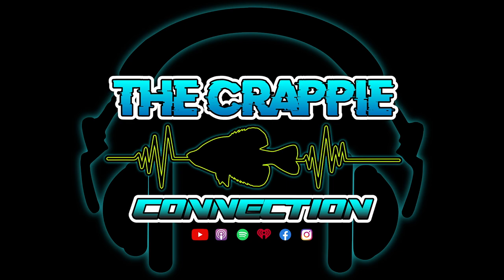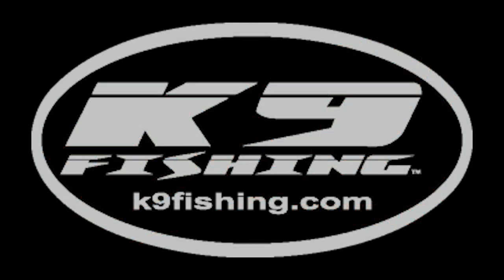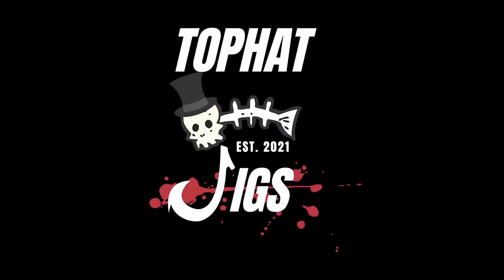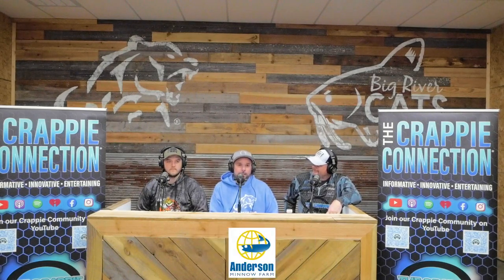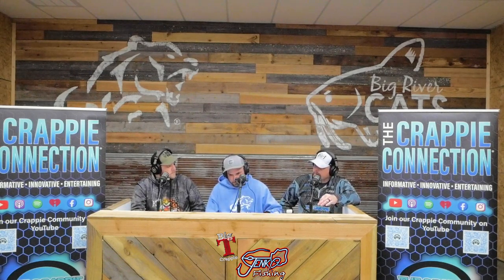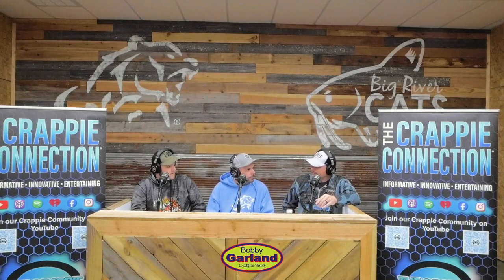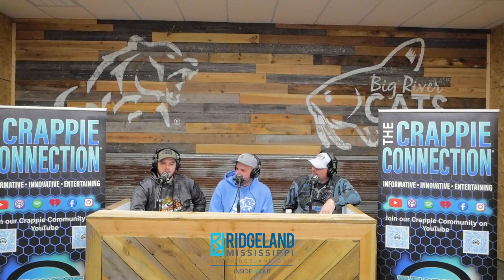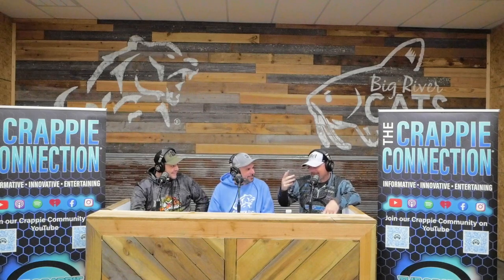How To Set Up Your Boat For Crappie Fishing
Andrew Lamore and Lance Mansfield both spend their days setting up boats for different people, different fishing applications, different materials and different manufacturers. Everything is different and these guys will teach you the right way to go about installing your equipment so that it is mounted safely and securely.  Andrew works for Corn Field Fishing Gear and Lance is the installer at Grizzly Jig; needless to say, these guys know what they're talking about.

If you want to get ahold of them give em a call!